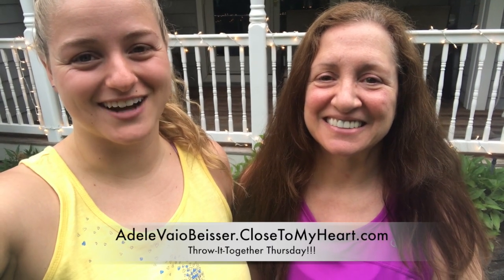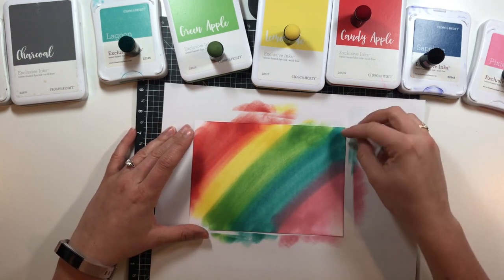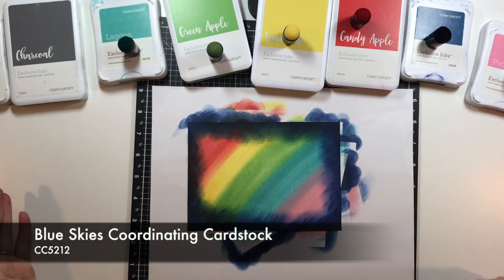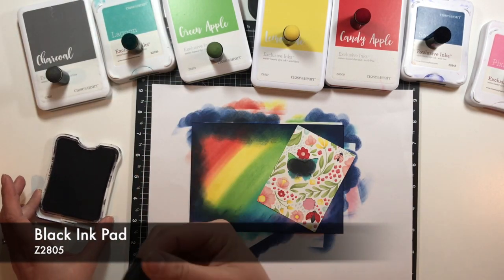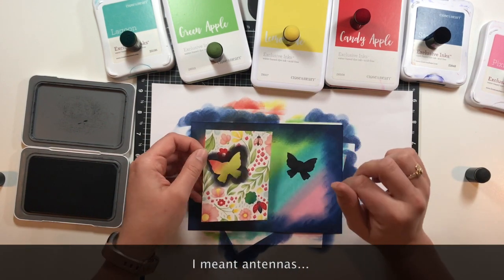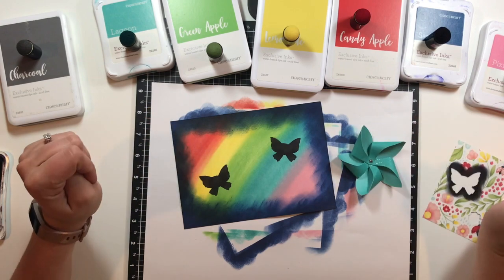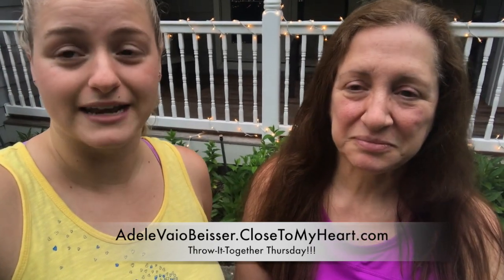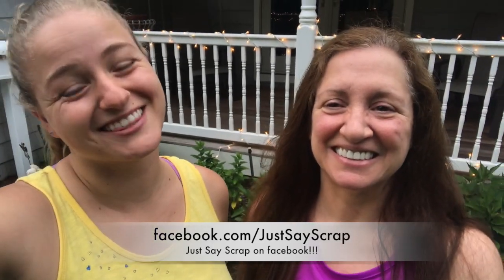Throw-It-Together Thursday #28 - Blue Skies Northern Lights Card - Just Say Scrap with CTMH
Hello everyone!  Today we are going to be throwing together our last four techniques:

Hope you enjoy our creation!  If you have any questions please let us know.

Also remember Blue Skies will be retiring MAY 31 so if you haven't ordered it yet make sure you get your orders in ASAP. That also means that the National Scrapbooking Day bundles will be disappearing as well

There is still time to sign up for our June Virtual Weekend however there is no guarantee that you will get your products in time but don't fret!!!  If you want to still participate in our classes we have posted a supply list for all of the items needed to take our classes and if you don't get your goodies in time the videos will be posted for viewing after and you can still participate in everything else during the weekend.  The way to register is super easy, just place a $50 (before tax and shipping) on our website at AdeleVaioBeisser.CloseToMyHeart.com and you are in!  We will be having giveaways, doing demos, hosting class, playing games, and much more.  Hope to *see* you there!